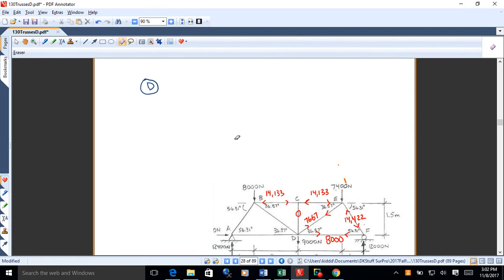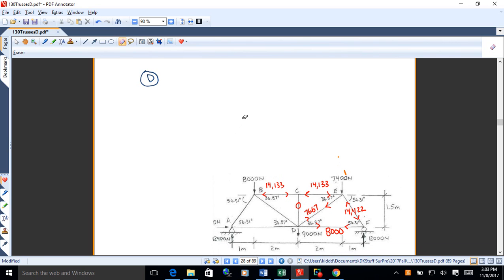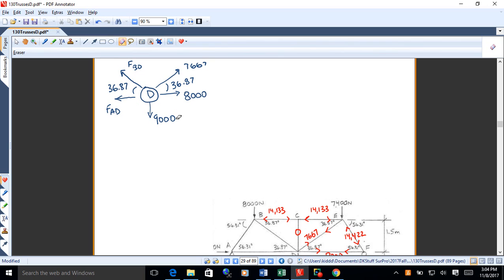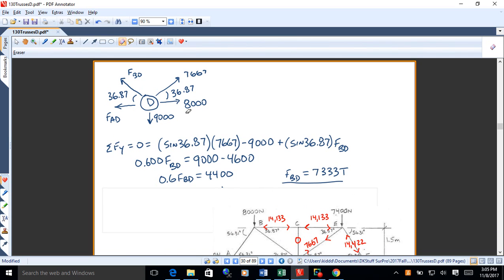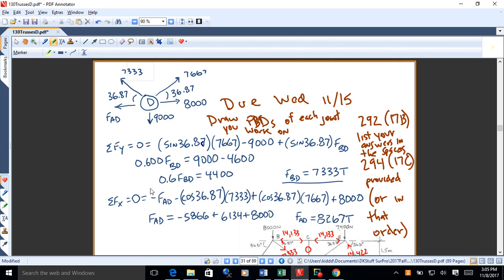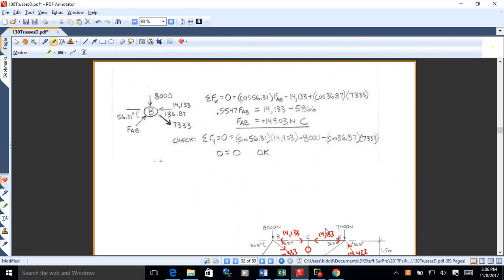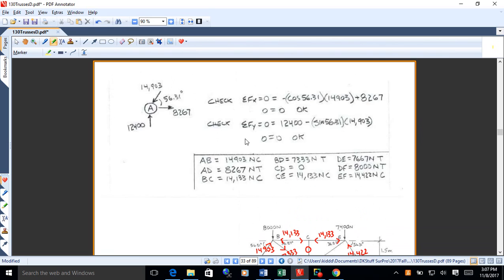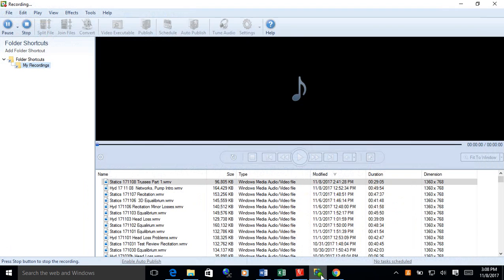Statics 171108 Tusses Part 2